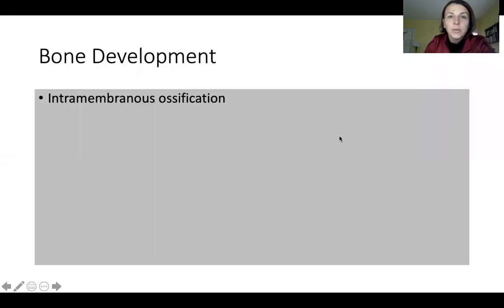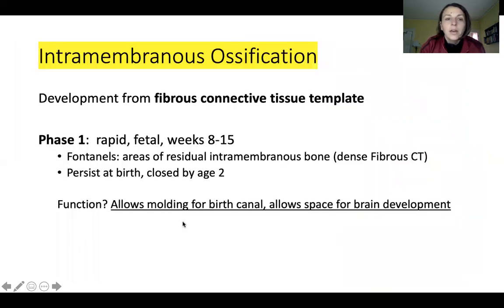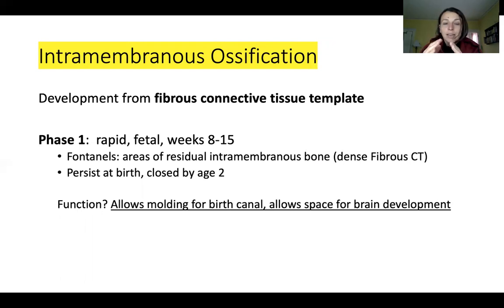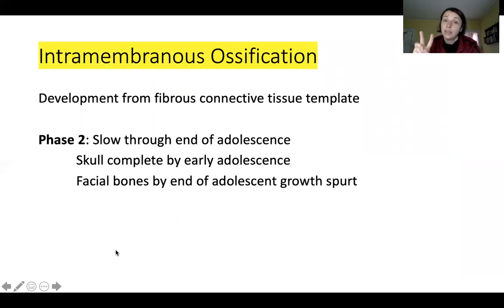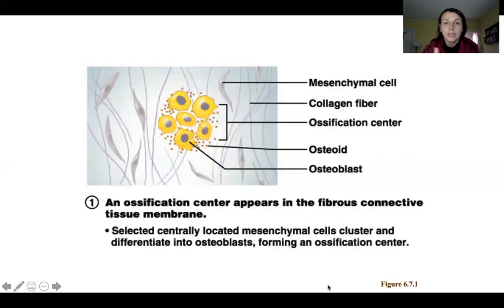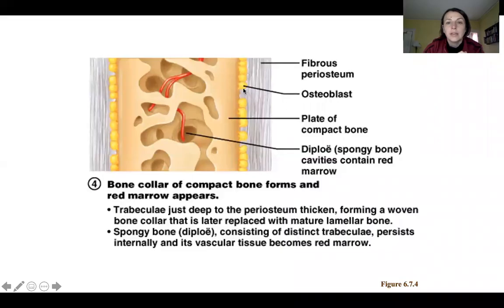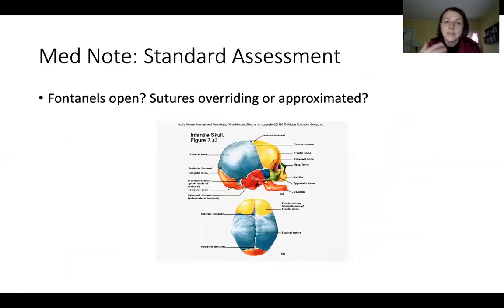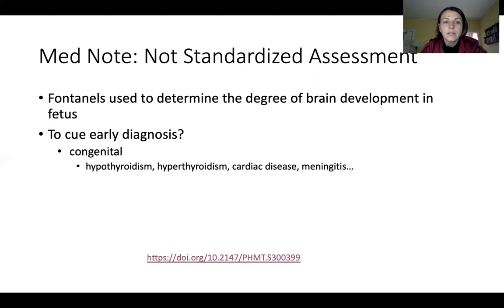Intramembranous Ossification, 11 min